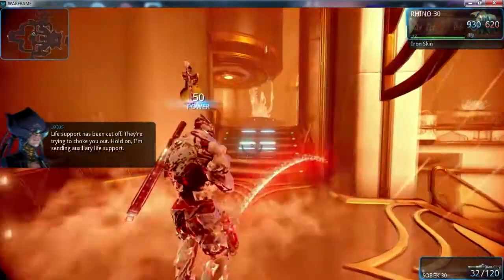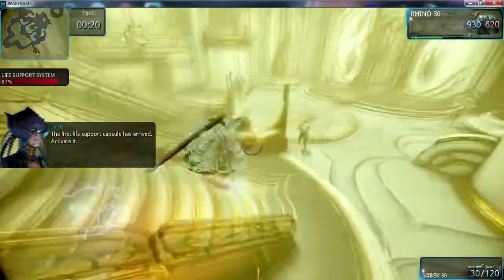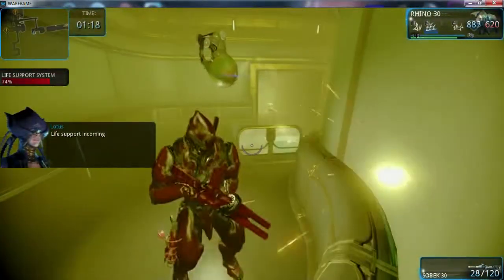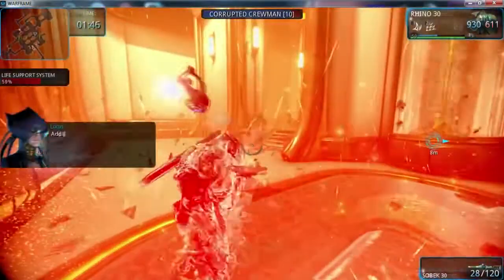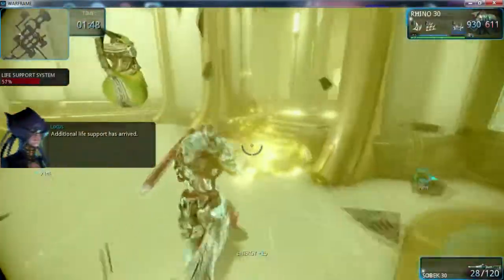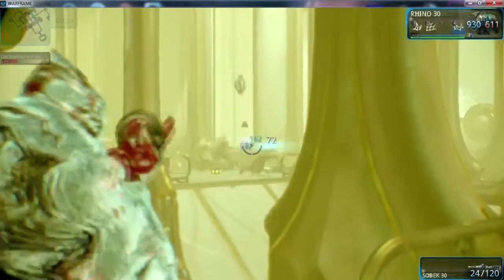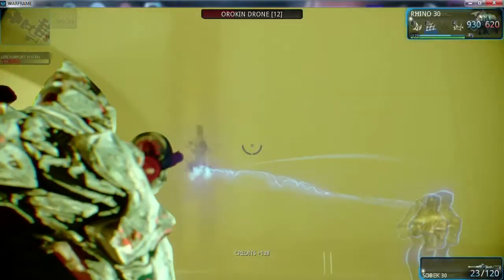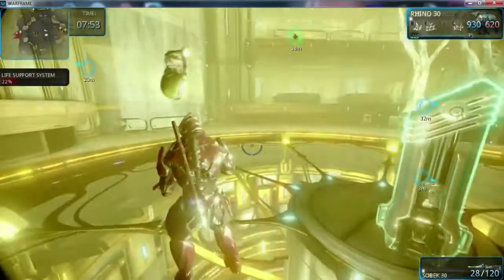Ooty and the Shotgun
Ooty takes his shotgun out for some fun.